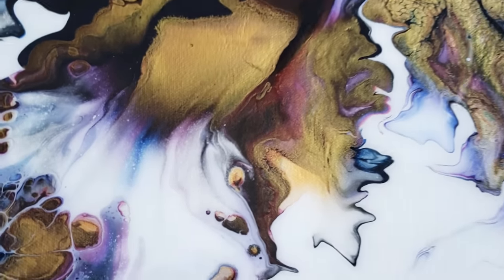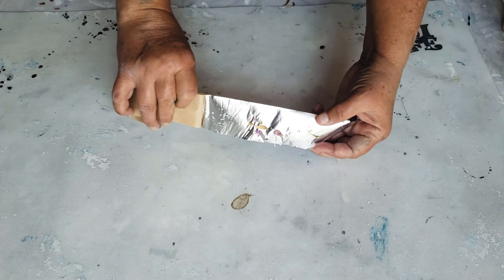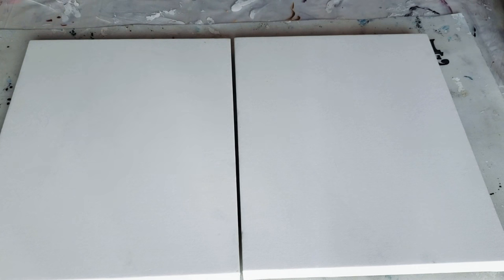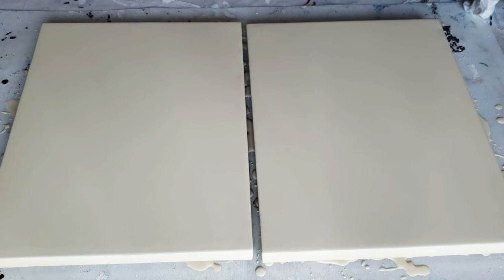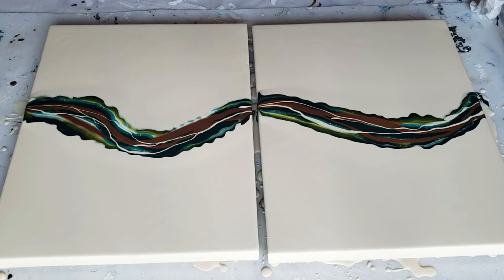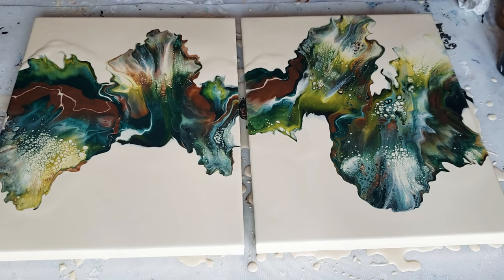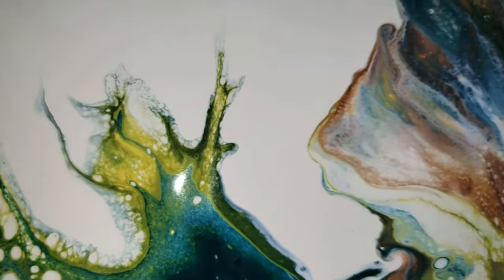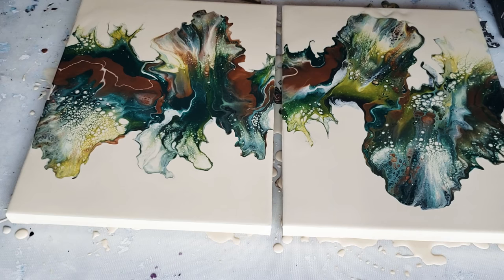Camo Magic🏹| Glow In the Dark Dutch Pour|Viewer Request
Tammy10
❤ Recipe
All Paints including the base paint were mixed 1 part paint 2 parts Floetrol then water added to achieve the right consistency